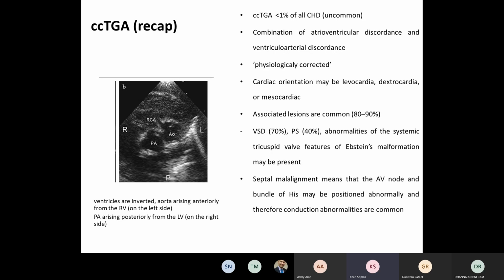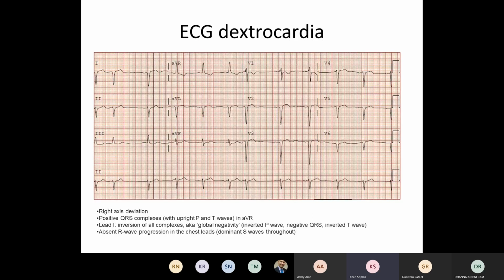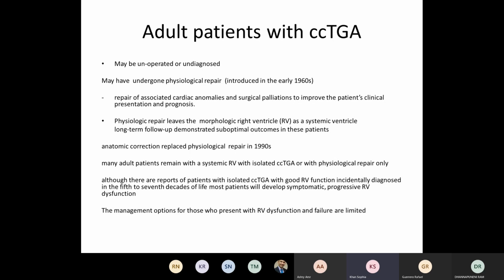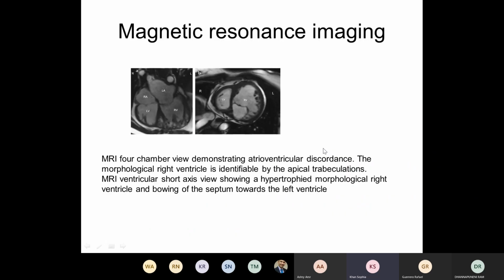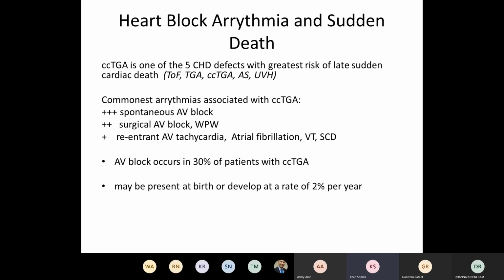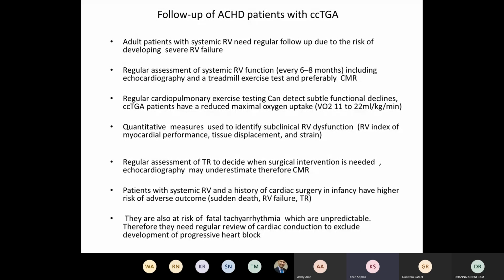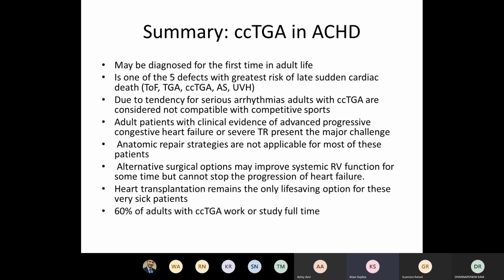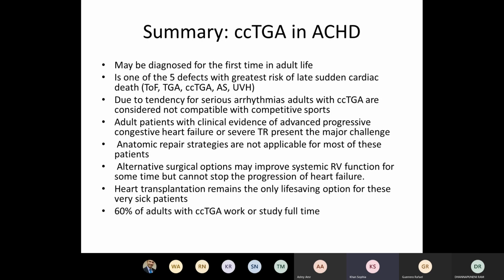ccTGA in ACHD by Dr Sophia Khan